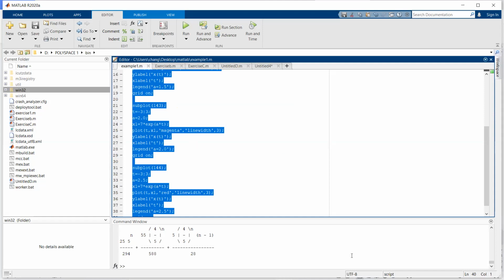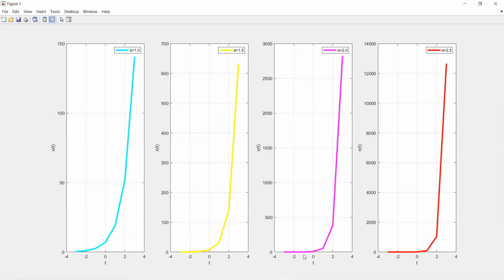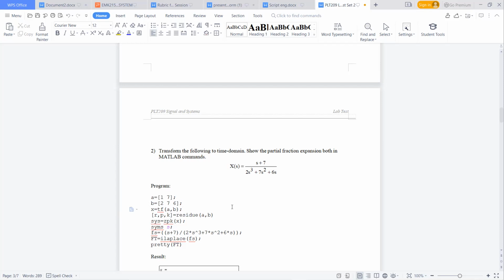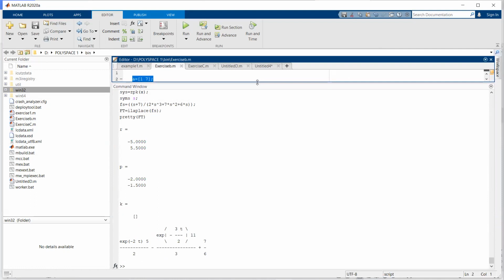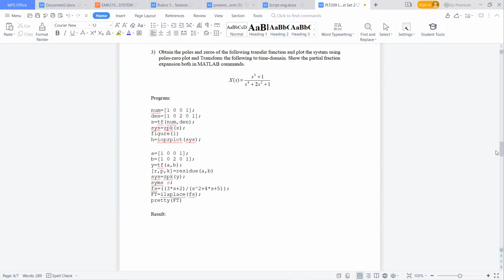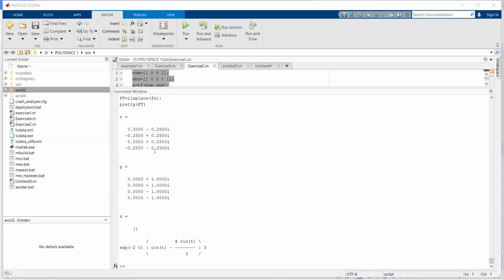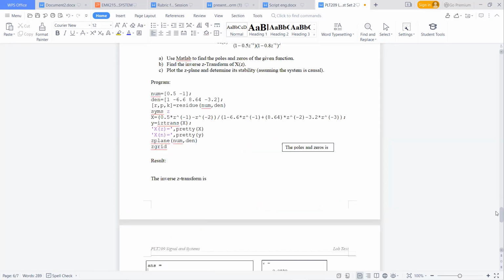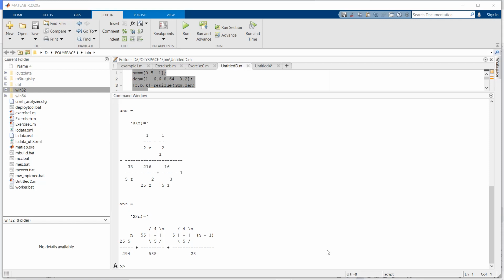EMK21803 Signal and System